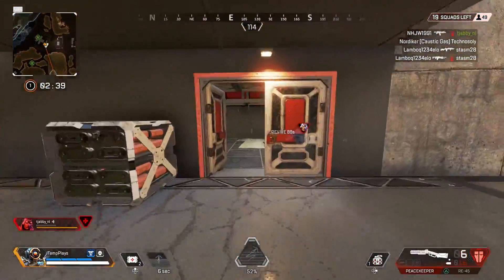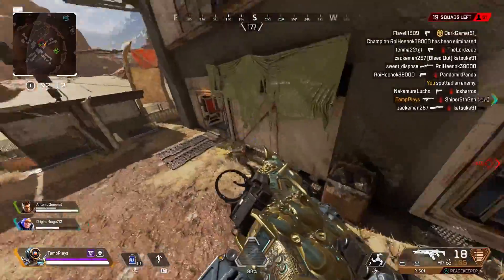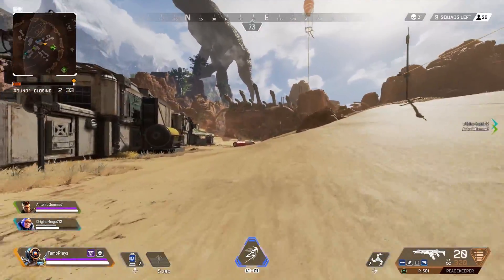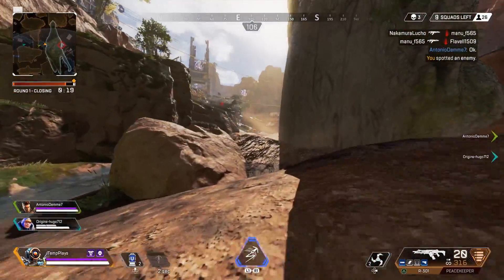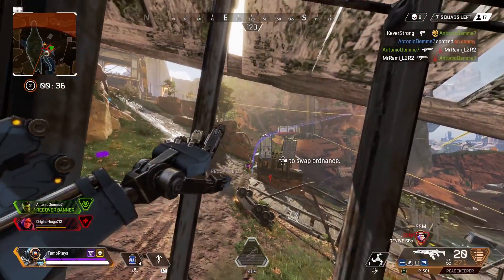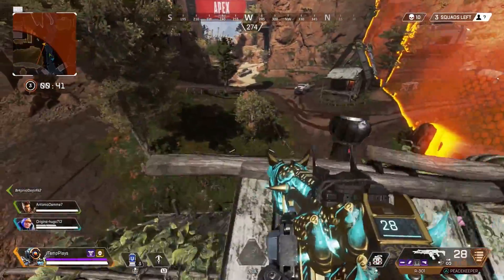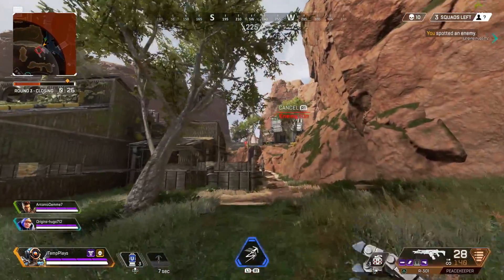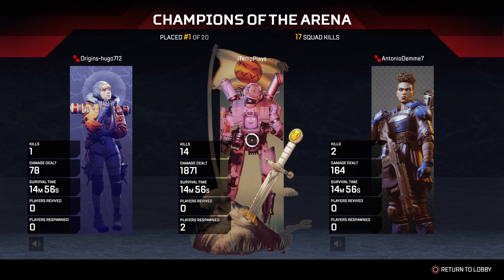S2 Tier 110 "Golden Rampage" Skin on Apex Legends!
Leave a LIKE for my PS4 Apex Legends BR Gameplays! Thanks!

Using the Golden Rampage legendary R301 skin on Apex Legends today. This is season 2's tier 110 skin! I hope you guys enjoy the Apex Legends gameplay!

iTemp